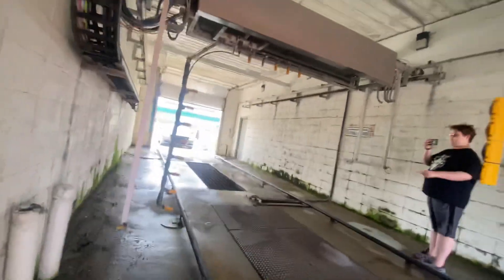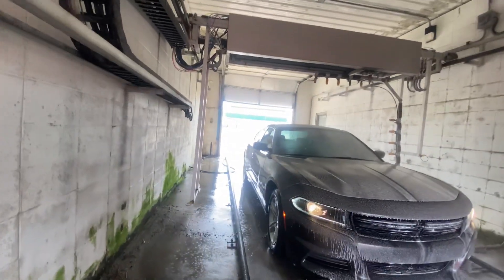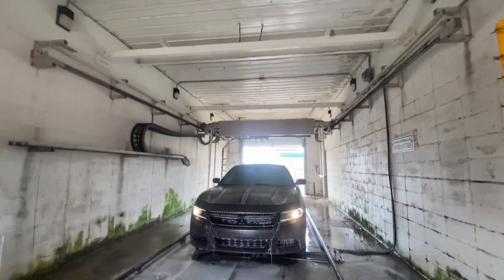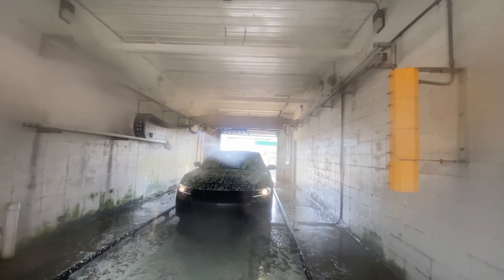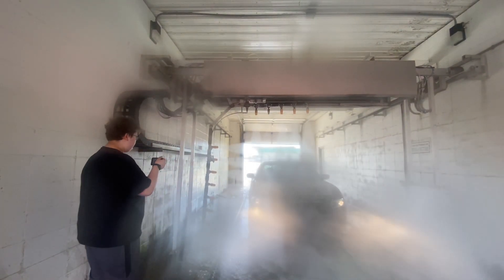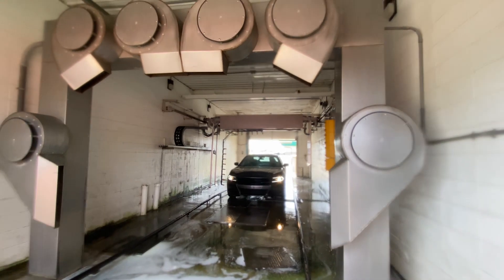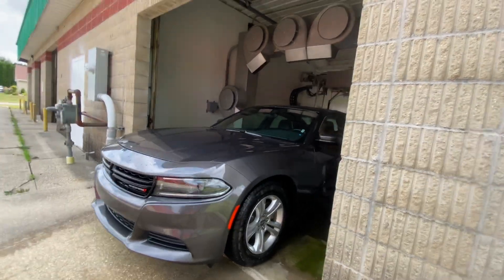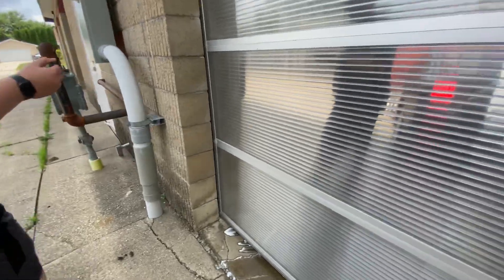EZ Mart BP Car Wash - Walleo Fastrack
Located in Bondurant, IA.

The Fastrack is a bizarre system, unfortunately this one is not well cared for.